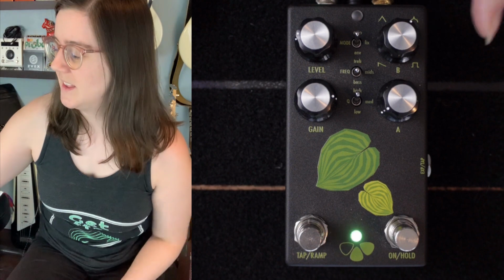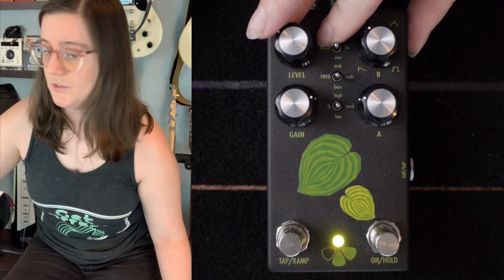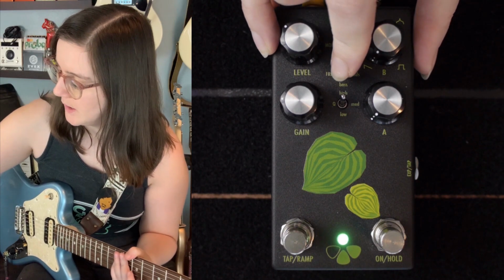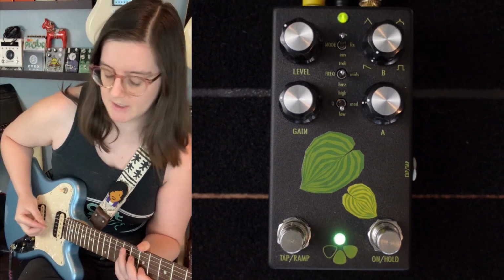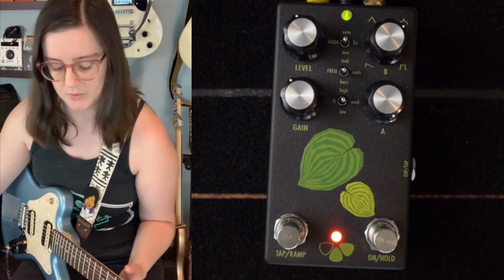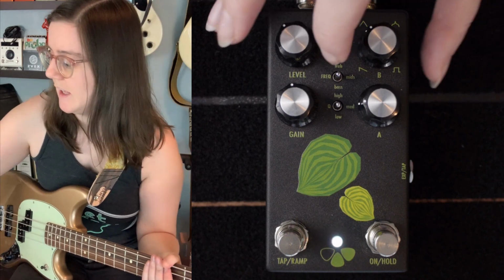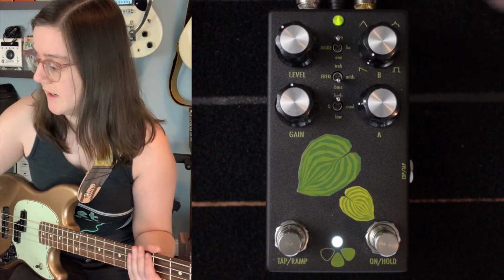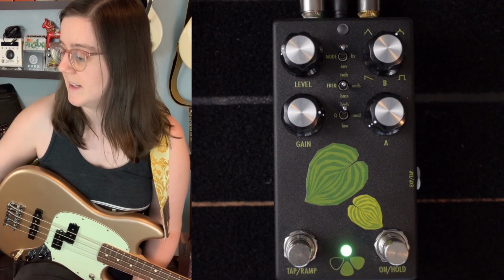Hosta Wah by Flower Pedals Demo on Guitar and Bass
The Hosta Wah by Flower Pedals is a multi-mode filter pedal with some unique and extremely fun secondary settings.

The first thing you notice about the Hosta Wah is that you don't have knobs for frequency or resonance/Q. Instead, you have toggles to help you shape your general filtered tone.

From there, you have three settings: Auto wah with four wave modes and ramping capabilities that you can shape to your liking, a fixed mode that allows you to circulate through two fixed settings like a wah wah, and an envelope filter that can be suble or nasty.

Guitar is Squier Paranormal Series Super-Sonic
Bass is Fender Mustang Player Series Bass
Guitar amp is Strymon Iridium, Round, B
Bass amp is Fender Rumble Studio 40